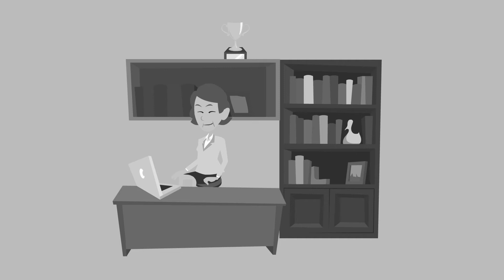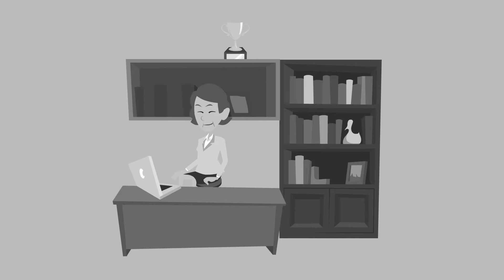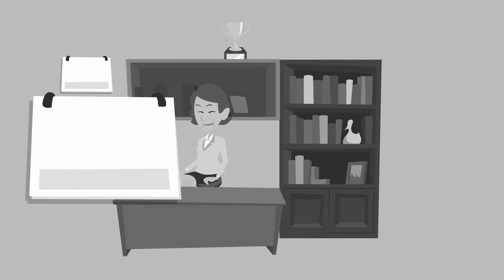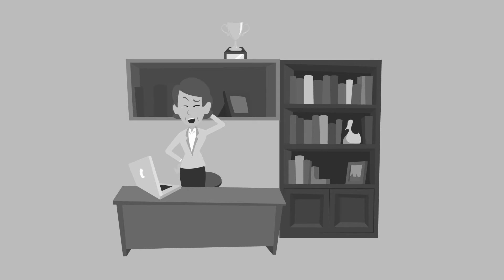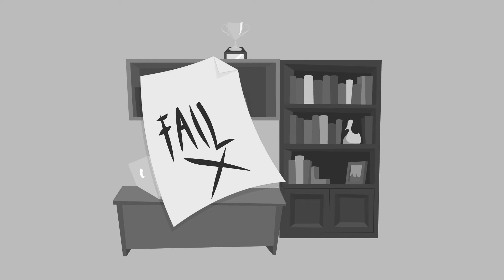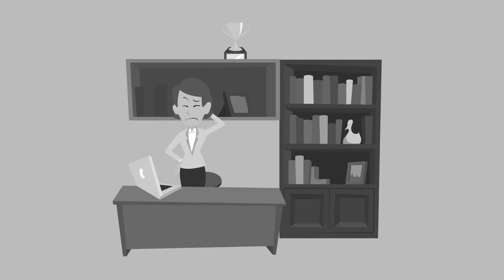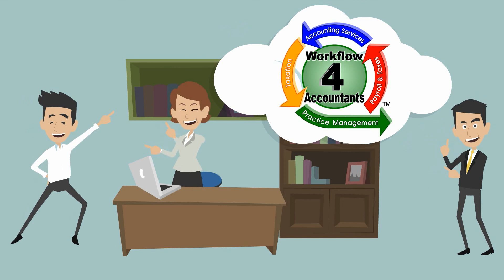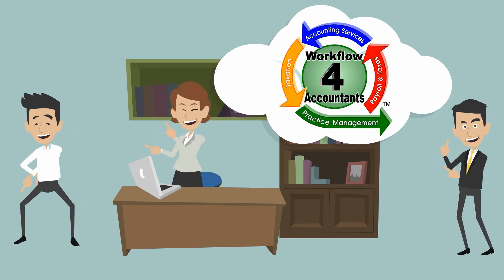History of AWS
In the beginning, before AWS.